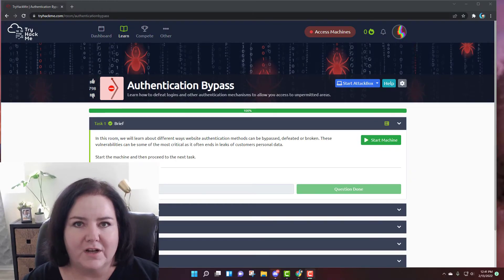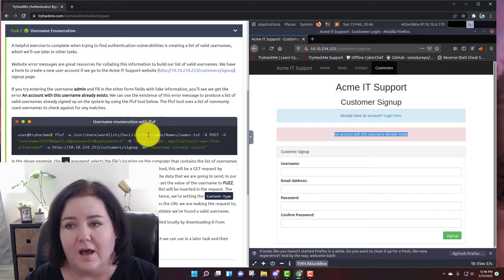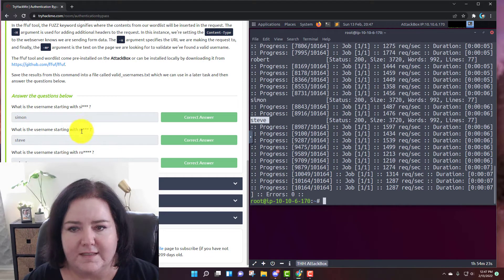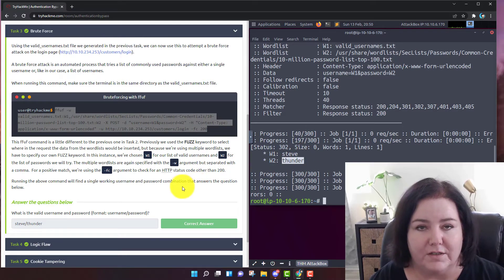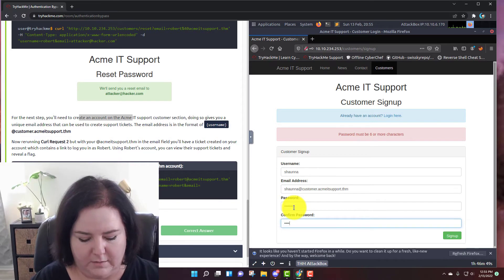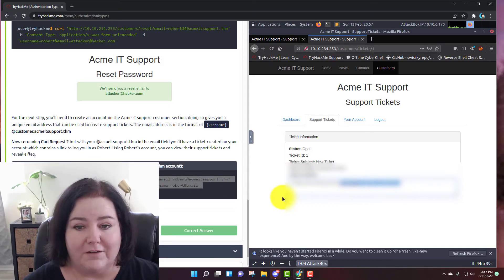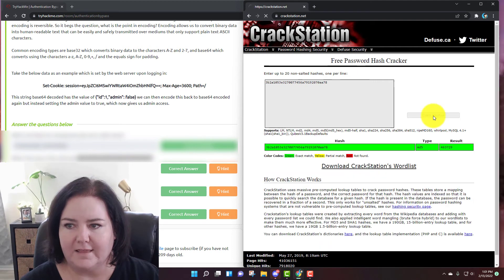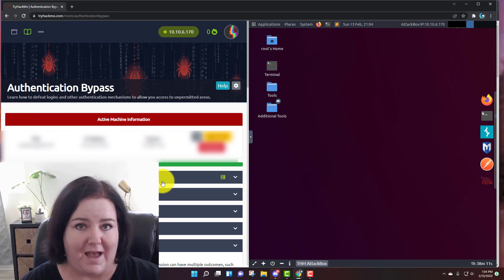Quick! Authentication Bypass - TryHackMe Jr Penetration Tester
This video gives a quick overview of TryHackMe's "Authentication Bypass" Module that is part of their Jr Penetration Tester Learning Path.

Try Hack Me, THM, Penetration Testing, Ethical hacking